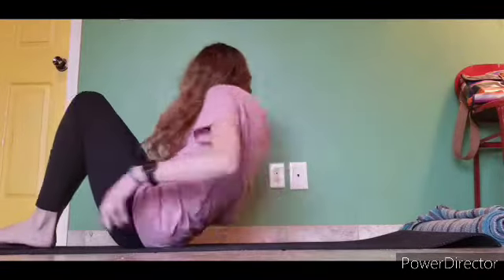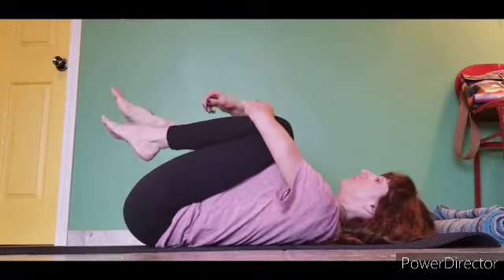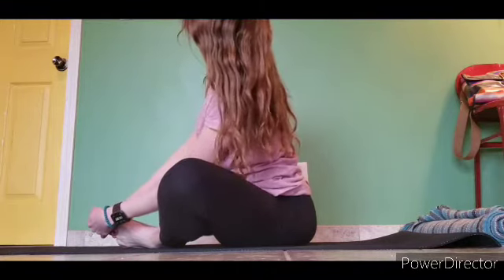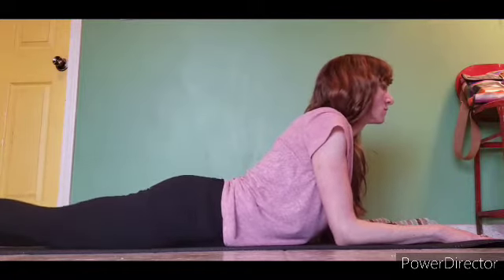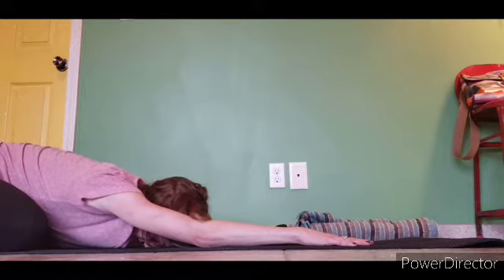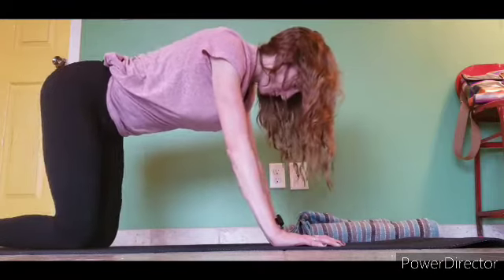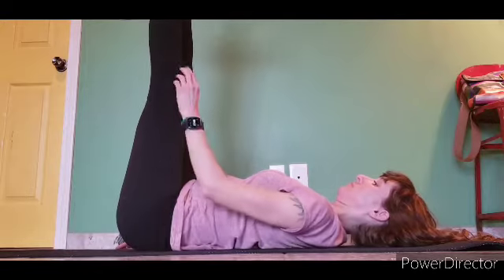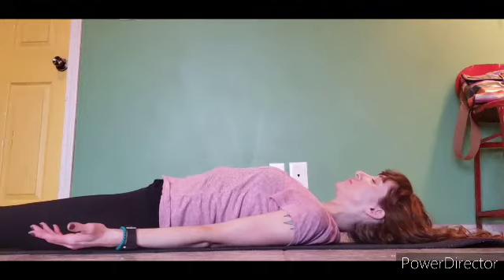Yoga for lower back pain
Some posture modifications and lower back strengthening exercises. Back pain is something I have dealt with and strengthening my core helped so much!

I am not a doctor. I am not promising that this will help or fix your back because I don't know your body. Please listen to your body. If something causes sharp pain, please stop.

These are some of the things that have helped me. I still modify poses when I am taking a yoga class, I probably always will. Moving with awareness and listening to your body are things that will help you heal.

Enjoy and please be patient with yourself. You are doing great.